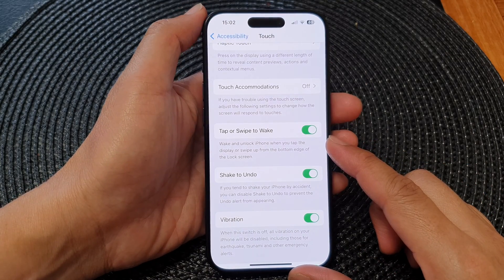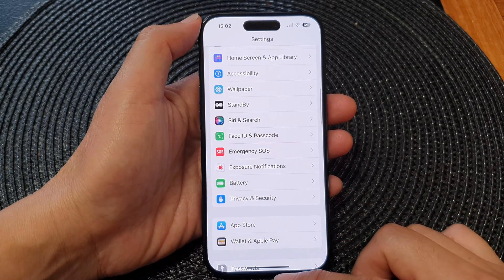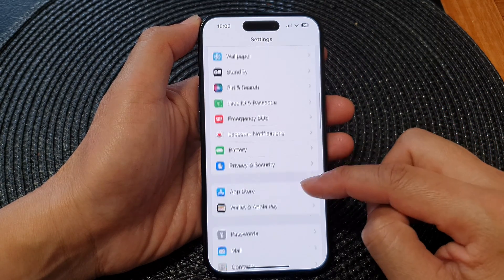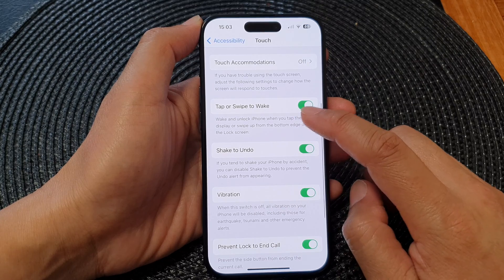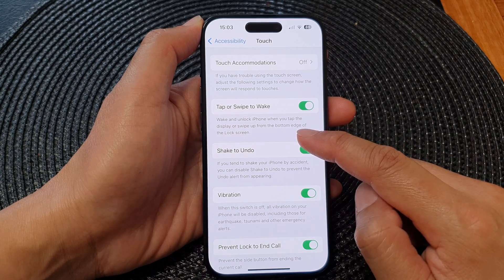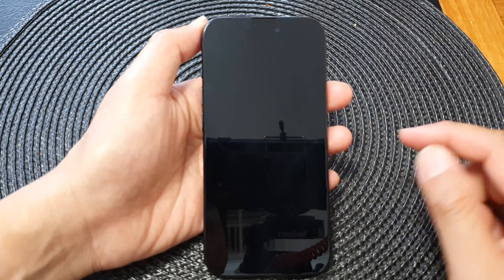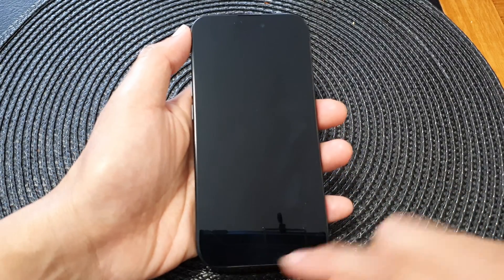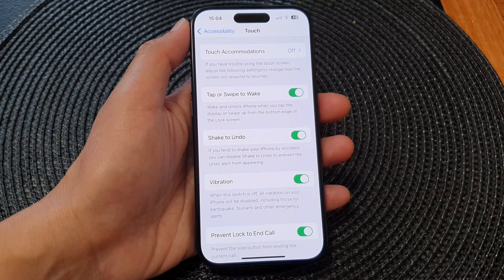iPhone 15/15 Pro Max: How to To Turn On/Off Tap or Swipe to Wake the Screen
Welcome to the guide on mastering your iPhone 15 Series running iOS 17! In this video, we'll walk you through the steps to turn on or off the Tap or Swipe to Wake feature. Whether you want the convenience of waking your screen with a tap or prefer to conserve battery by disabling it, we've got you covered.